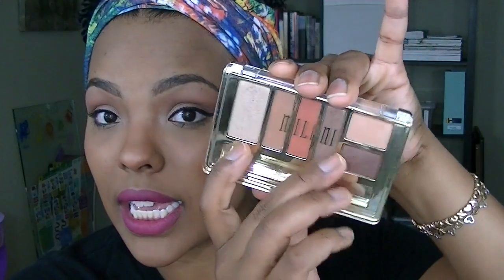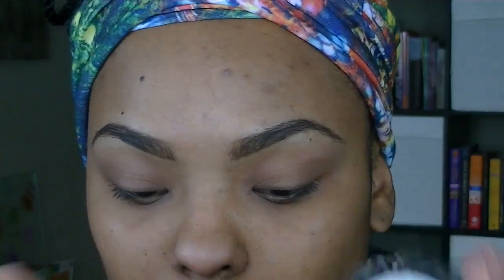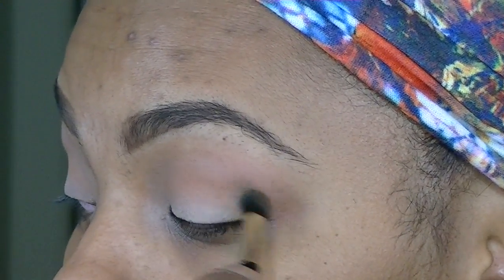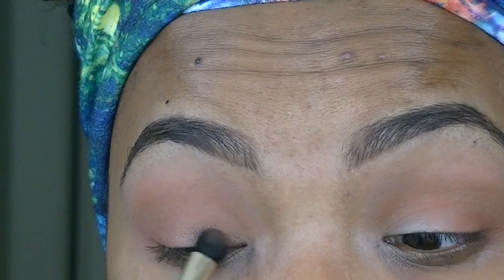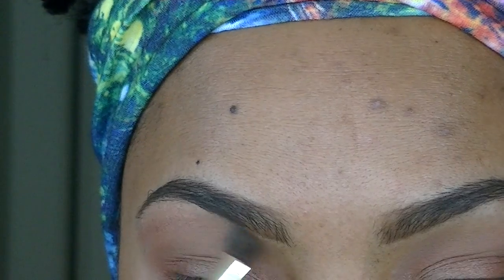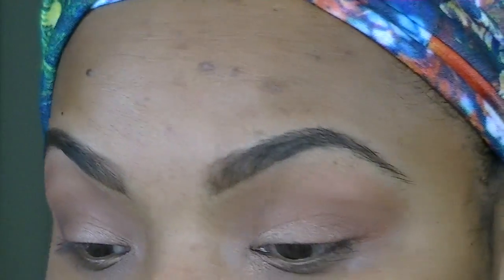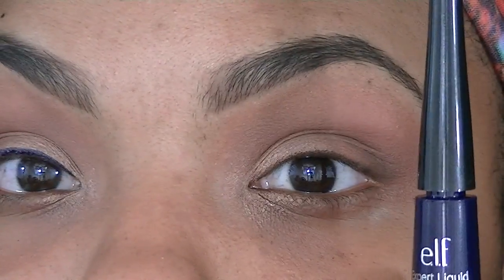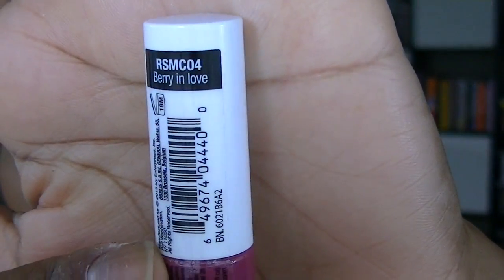Simple Summer Face Tutorial 2016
Products mentioned!

Mary Kay Eye Primer
Milani Earthy Elements Palette
ELF Liquid Eyeliner
Milani Prime Shield
Revlon Nearly Naked
MAC Mineralized Skin Finish
Ruby Kisses Cream-Licious

Recent Videos!